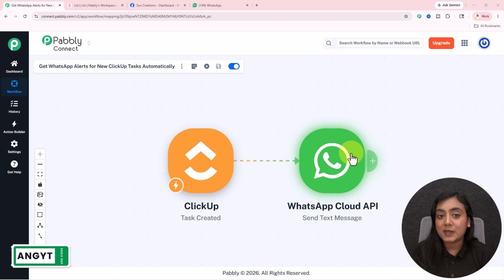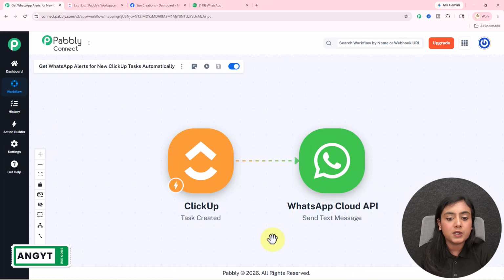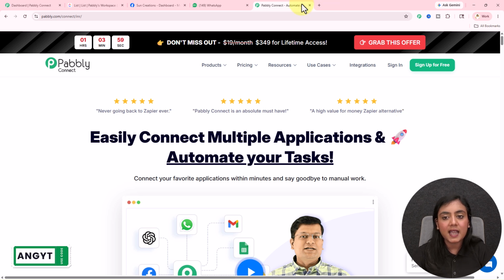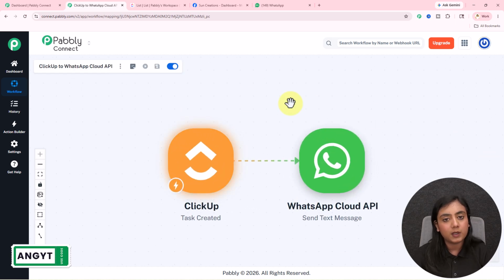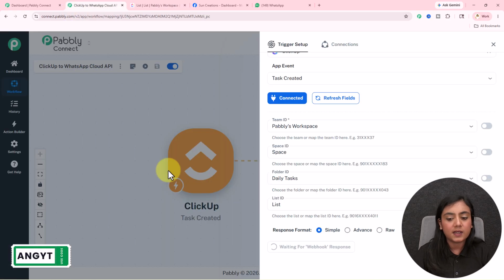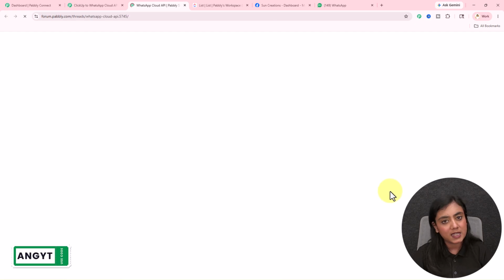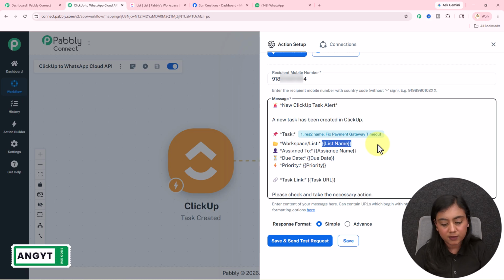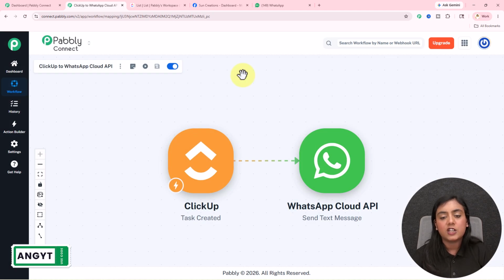Get WhatsApp Alerts for New ClickUp Tasks Automatically 😱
In this video, you'll learn how to receive instant WhatsApp alerts for new tasks created in ClickUp. We’ll guide you through connecting ClickUp and WhatsApp using Pabbly Connect, which allows for seamless communication across platforms. By automating this process, Pabbly Connect ensures that you never miss an important task update again, all without the need for manual checks. This integration saves you time and keeps your team informed, allowing you to focus on what truly matters: getting work done!

Use Case:-

Get WhatsApp alerts for new ClickUp tasks automatically 😱 Whenever a new task is created in ClickUp, an instant WhatsApp notification is sent with all the important details. No manual updates or missed tasks—just real-time alerts that help teams stay informed, respond faster, and manage projects more efficiently.

Benefits of Pabbly Connect:

1. Automation: Save time, money, and resources by automating tasks.

2. Integration: Connect various web services to create efficient workflows.

3. Security: Enjoy industry-standard security for your data.

4. Scalability: Easily add new applications and services to your workflow.

5. Cost-effective: Choose from plans suitable for different business sizes, with no charges for internal tasks.